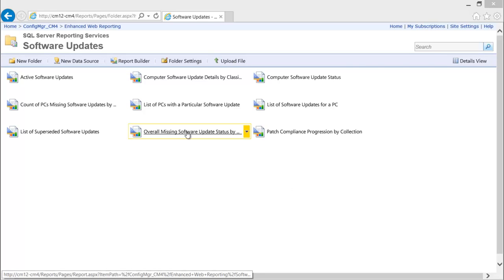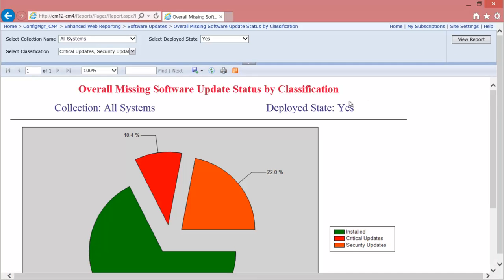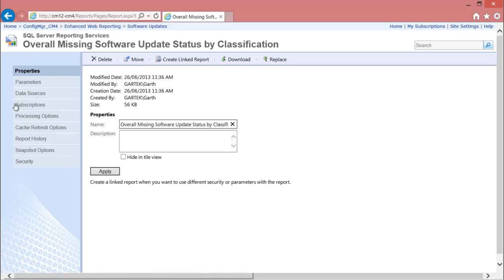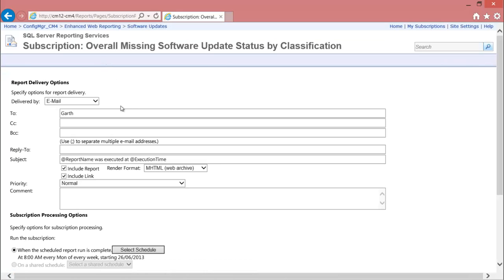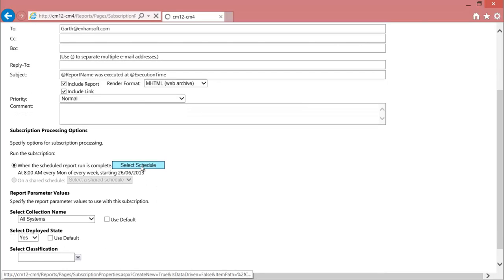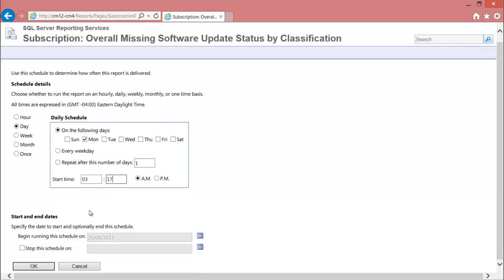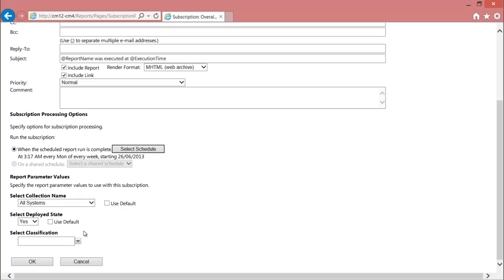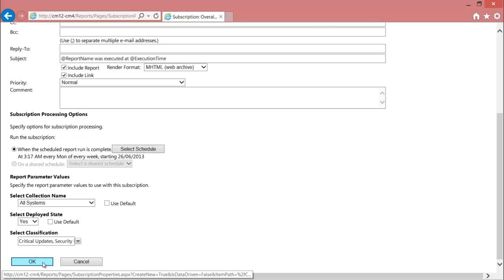How to Setup an Email Subscription in SSRS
Setup an email subscription for reports that you want to send out on a daily, weekly, or monthly basis.